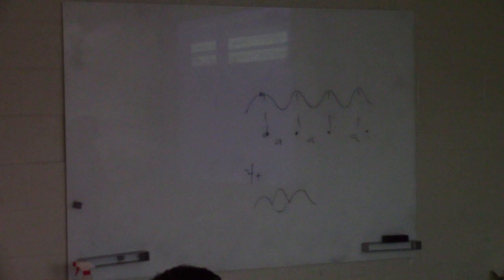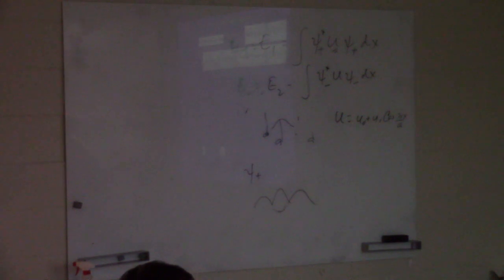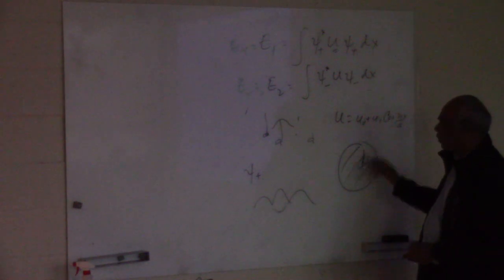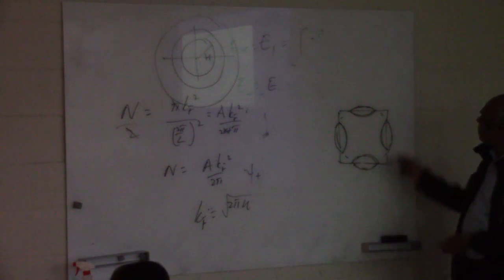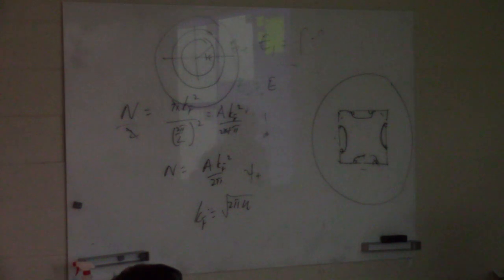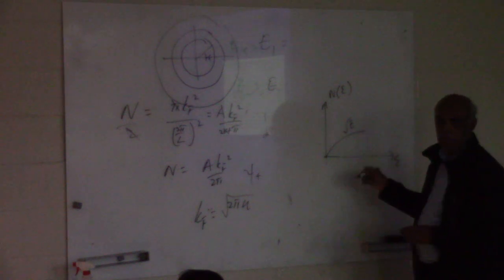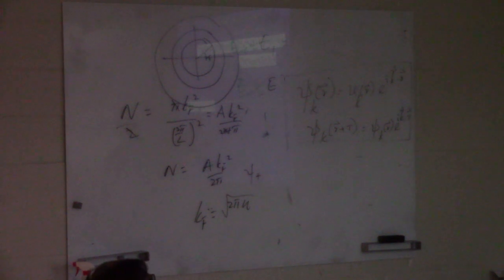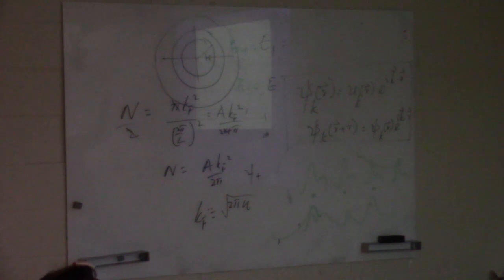Solid State Physics Lecture 16 10 17 2023 Cam2